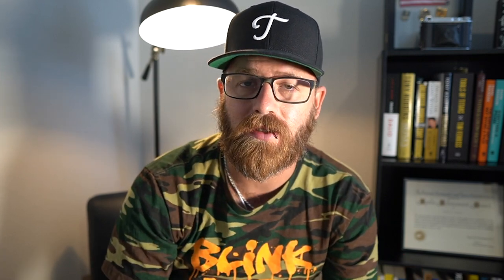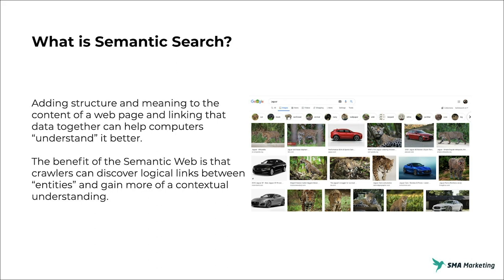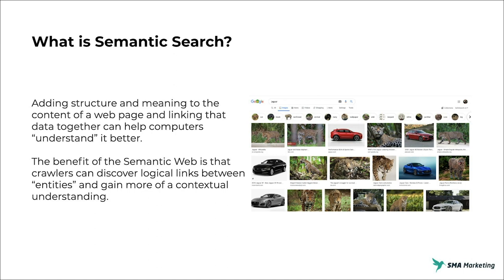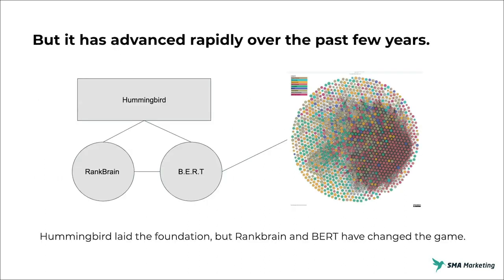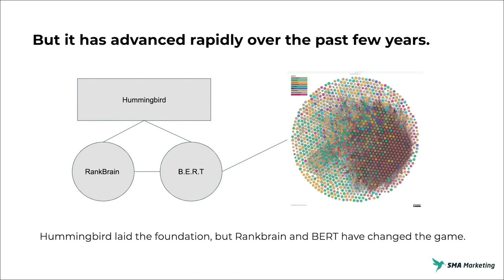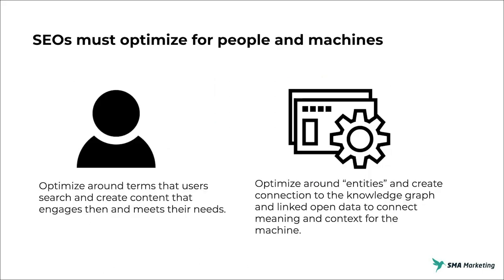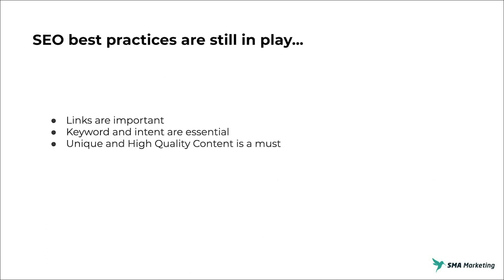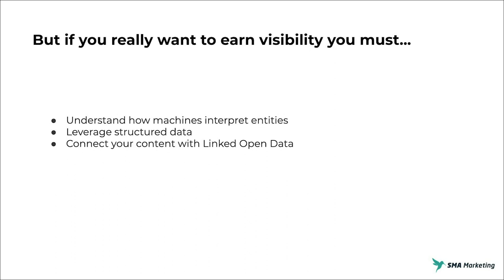What is Semantic SEO: How search has changed and what you can do about it.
Semantic search launched in 2013 with the release of Google's Hummingbird. Since then, Google's search engine has become more complex at a rapid rank. The integration of ML, with RankBrain, and NLP, with B.E.R.T, has enabled the search engine to better understand the context of a query and deliver more personalized and targeted results.

In this video, I share what SEOs need to do today to thrive in the age of Semantic Search. I'll discuss the importance of creating machine-readable content using structured data and the power of leveraging linked open data to help search engines better understand your content.